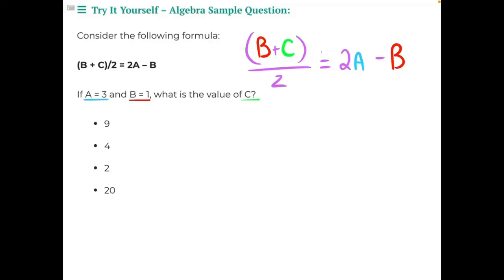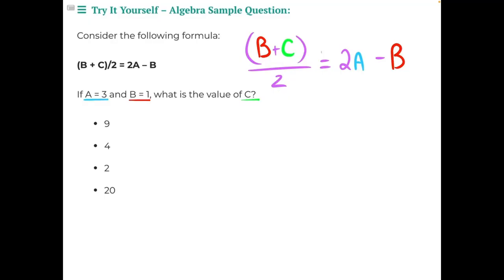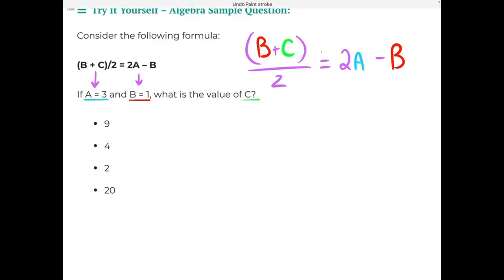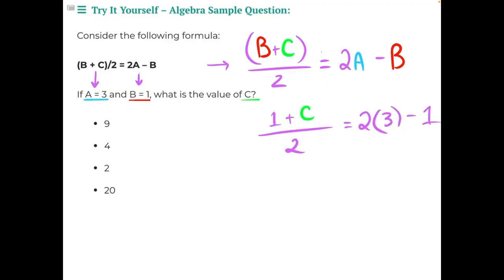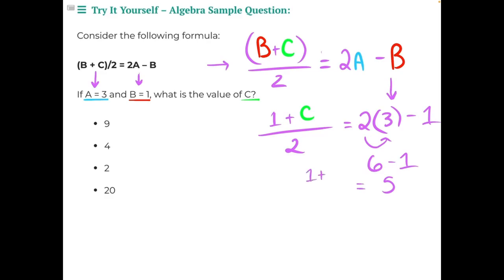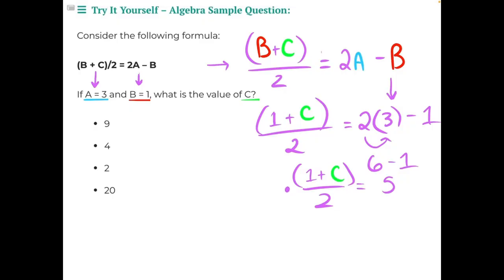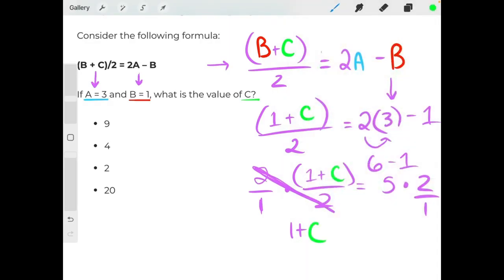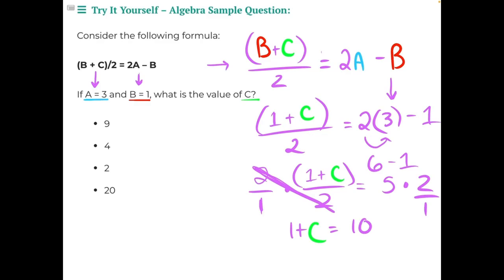Electrical IBEW Aptitude Test Sample Question Try it Yourself 2 v2